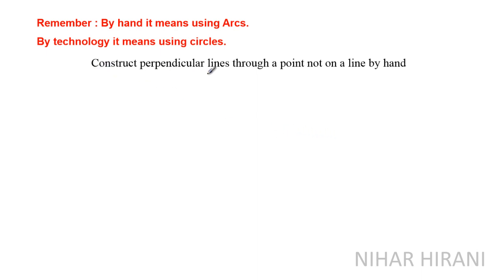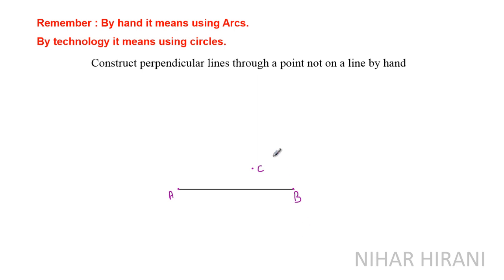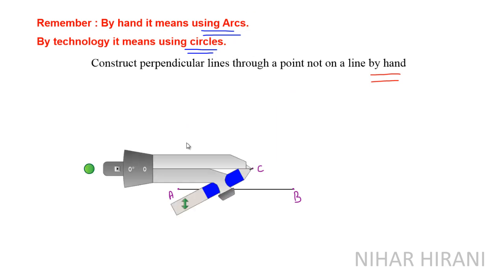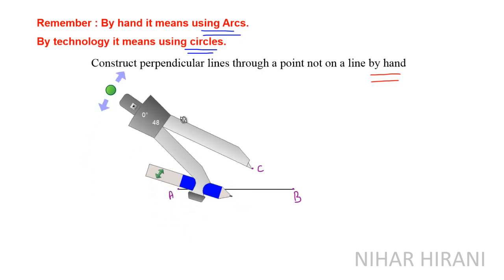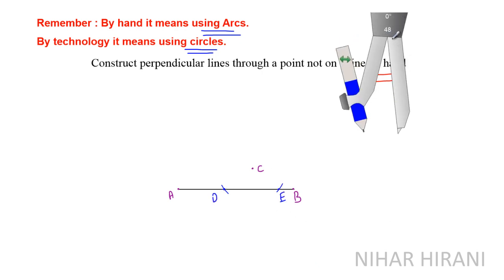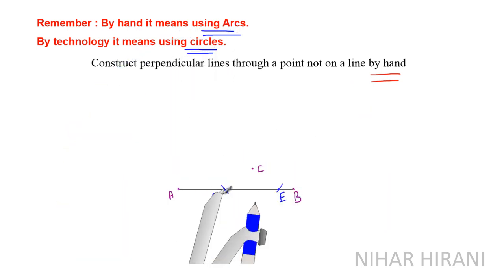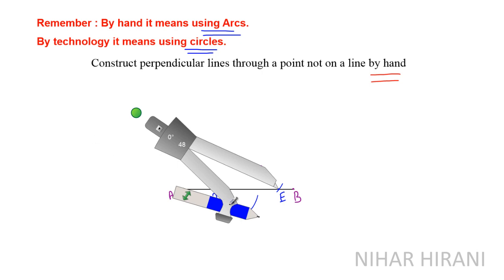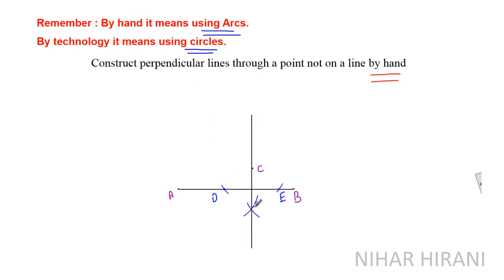Drawing Perpendicular Lines through a Point Off a Line: Step-by-Step Tutorial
In this video, you will learn how to draw a perpendicular line through a point off a line using arcs. We will guide you through a step-by-step process that will help you understand the construction of a perpendicular line with precision and accuracy. You will learn how to use a compass and ruler to draw the necessary arcs and lines, and how to find the point of intersection that will give you the perpendicular line you need. With this tutorial, you'll be able to draw perpendicular lines off a line like a pro in no time.